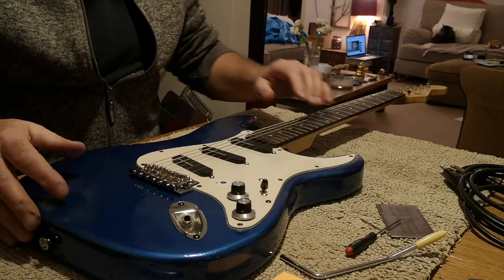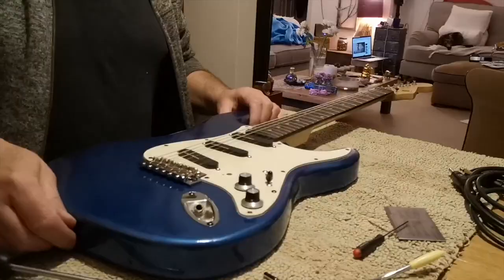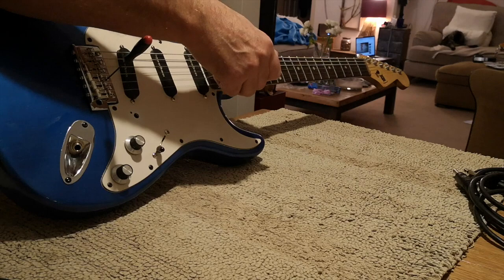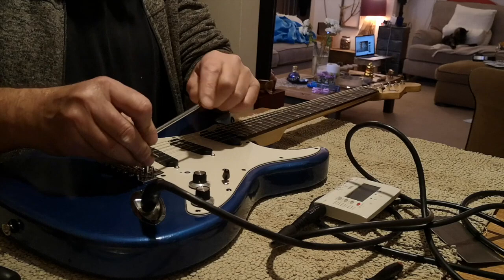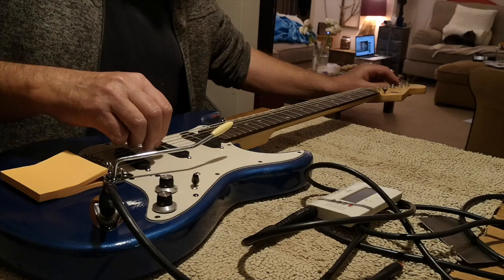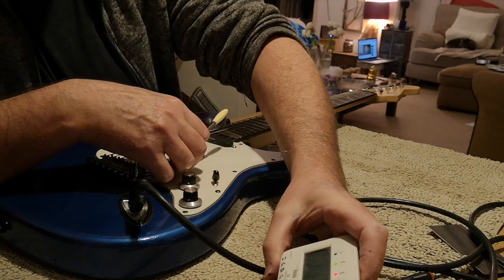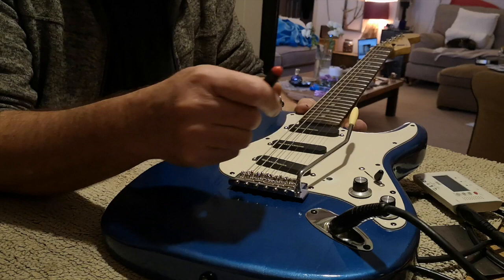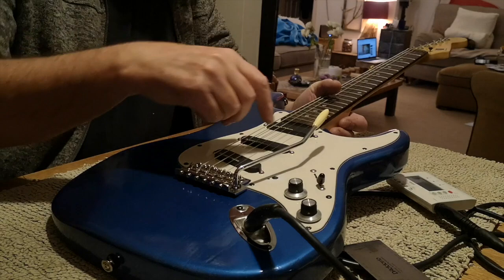Setting a 6-screw tremolo to float: a simple, consistent method *read description for step-by-step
Italian luthier Galeazzo Frudua demonstrates this method on his YouTube videos (he's also a great musician and expert in Beatles vocal harmonies) and I've been using this elegant method ever since. Along the way I discovered an overlooked component not dealt with by his method - control of the action increase that the method introduces - and added a 'fix' to his method as shown/discussed in the video and listed below. The great thing about this method is that it is consistently repeatable and gives guaranteed results every time. If you get the nut slots right (cut to the right depth and free-flowing / no friction) and your strings are fully stretched out then there's no reason that a floating 6 screw tremolo won't work perfectly even on the cheapest of guitars.

Here are the steps. FYI I didn't do the 1st 4 bullet points on the list because my tremolo plate was already level with the body. Additionally, the action I started with was very low because I've already fret-levelled this guitar. You may not have done that with yours in which case, it can be set at the optimum playing action that the guitar will allow as YOUR starting point.

Frudua+ tremolo setting method

The way the screws are set in the front of the tremolo plate is critical to smooth operation of a 6 screw bridge in floating mode. They must NOT be screwed in tight because that will remove the freedom of movement the front of the plate requires. Follow these instructions to ensure the plate has room to move:

• Raise the 4 inner screws to 2mm above the baseplate (out of the way)
• Raise the 2 outer screws until there's no less than 0.5mm space between the front of the plate (the tip of the plate bevel) and the guitar top
• Screw in the 4 inner screws to the same level as the 2 outer ones

[My addition to Frudua's method to control the action height change during this setup]
• Set the playing action to your ideal height (as low as your frets will allow)
• Then reduce EACH string's height as measured at the last fret by 0.5mm (= one half turn on each of the saddle grub screws). Ignore whether this causes strings to buzz or choke; setting the tremolo will raise the action again by the same 0.5mm.

• Tighten tremolo claw bolts until the rear of the bridge plate touches the guitar top

• Get a 6mm block of Post-it notes
• Put the tremolo arm in and push forward and fit in the amount of Post-its needed to hold the plate horizontal i.e. parallel to the guitar body
 (if required, ignore if not)
• Tune the G string to pitch

• Remove the Post-it pad
• Depress the arm until the G string detunes to E and place in enough Post-it notes to hold the tuning precisely at E

• With the Post-it note still in place, tune all strings to standard pitch
• Remove Post-it notes
 (the notes will all go sharp as the springs pull the tremolo plate back to the body)
• Unscrew the 2 tremolo claw screws
in the back of the guitar until the G string is showing 'G' on the tuner

In writing this looks more complicated than it is, and it will become 2nd nature if you do it often enough.